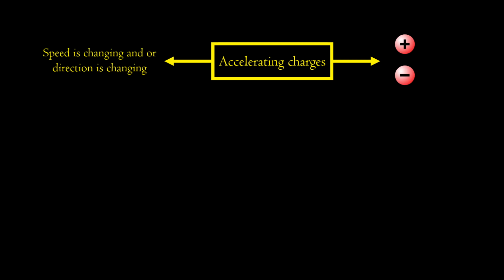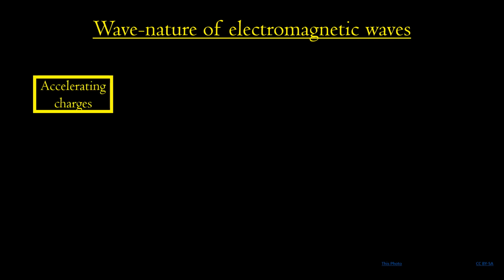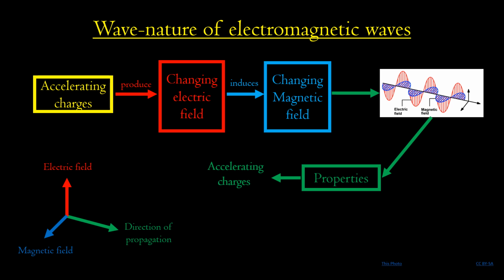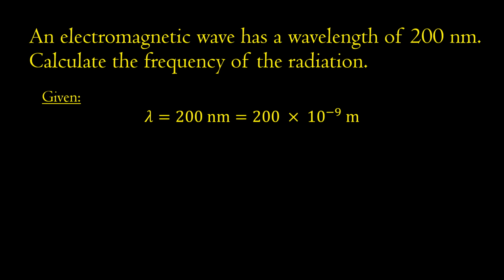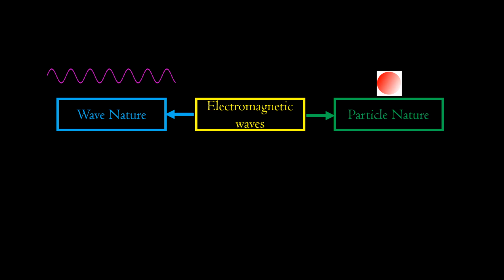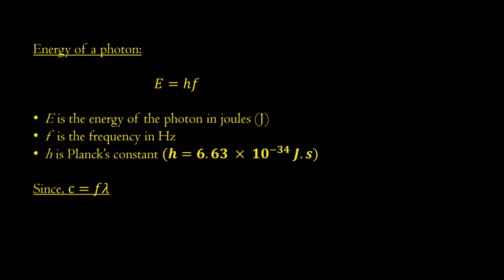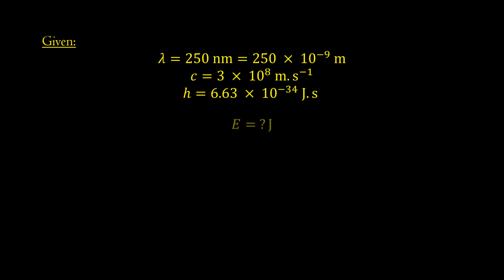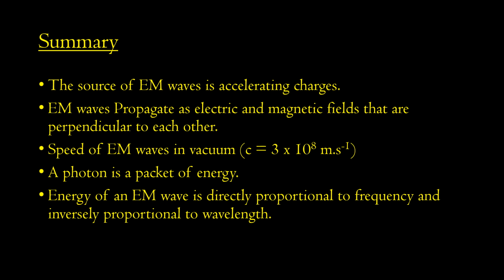electromagnetic waves grade 10 calculations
At the end of this lesson, it is my biggest hope that you are able to:
Describe where electromagnetic waves come from.
Describe how an electromagnetic wave propagates.
State that electromagnetic waves have a speed of c in vacuum.
Use the wave equation to perform calculations
Explain that some aspects of the behavior of electromagnetic radiation can best be explained using a wave model and some aspects can best be explained using a particle model.  Something called wave-particle duality.
Define a photon.
Calculate the energy of a photon.

Timestamps:
00:00 – Introduction
03:00 – Outline
04:20 – Wave-like nature of electromagnetic waves
12:39 - Wave-particle duality
14:36 – Particle-like nature of electromagnetic waves
21:17 – Summary

electromagnetic radiation grade 10 physics
electromagnetic waves